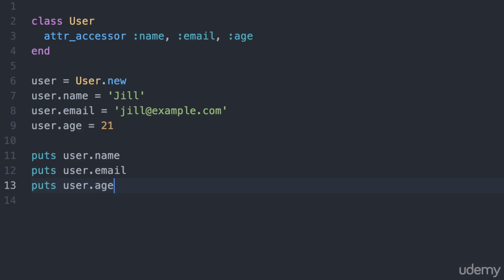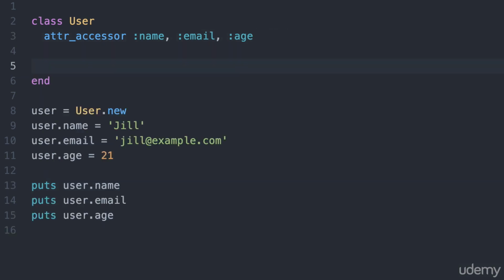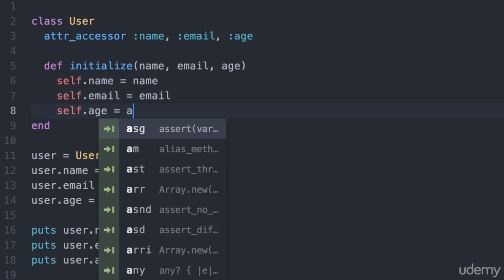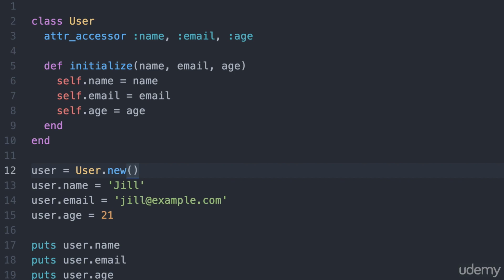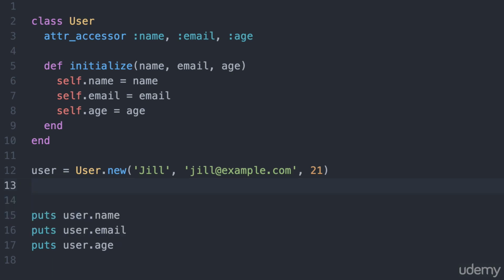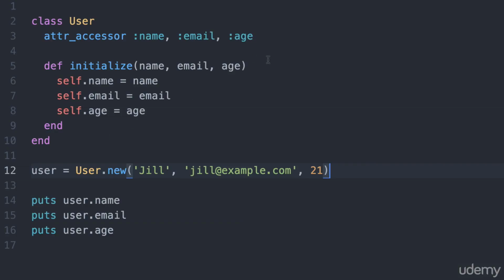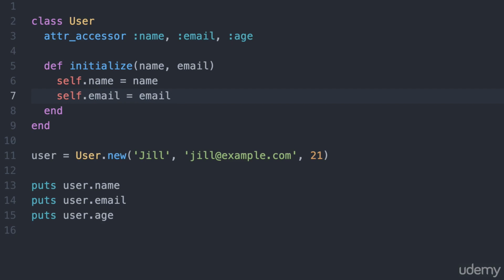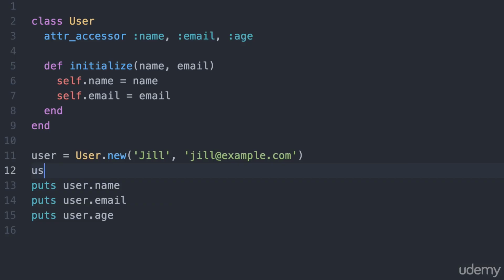Exercise Solution 10 2